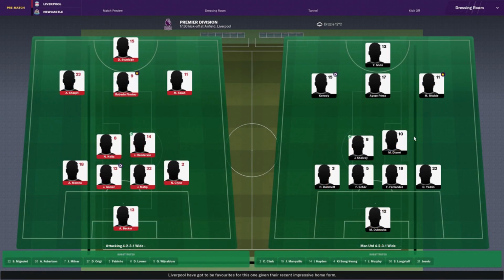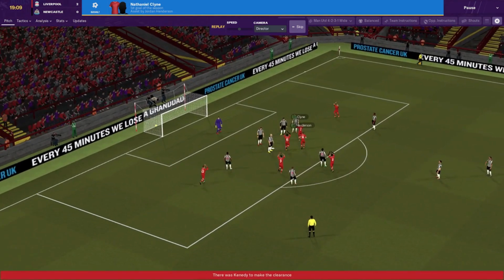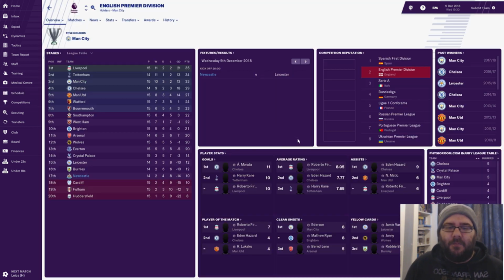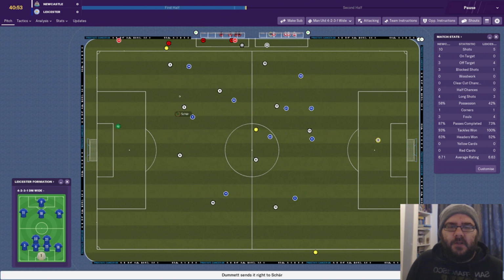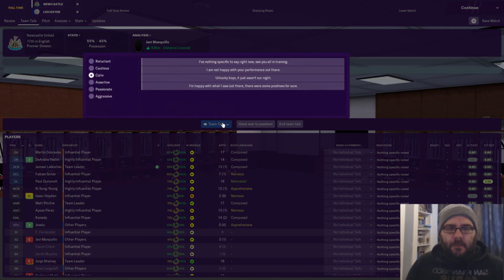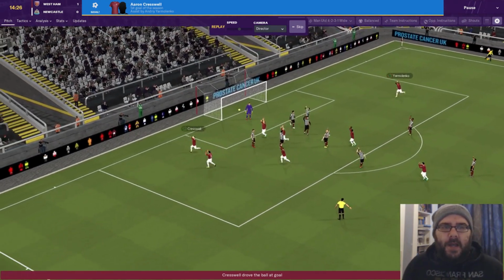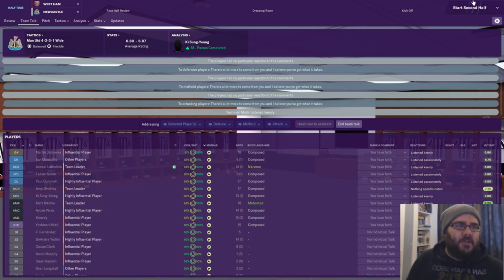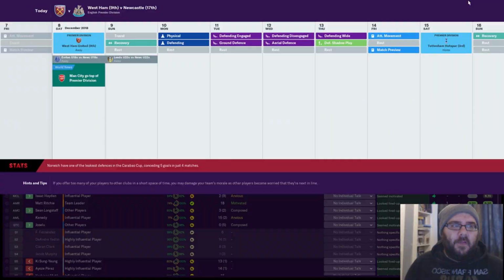FM19 Newcastle United | Sir Alex Ferguson Challenge | Part 3 | Football Manager 2019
Welcome to our FM19 save with Newcastle United, my first ever attempt at the Sir Alex Ferguson Challenge! Newcastle United have a torrid last 10 years or so and I'm here to get them back to when Bobby Robson was manager and challenge for silverware! Newcastle United are a massive club with great support but with  Mike Ashley at the club how much support and time will I get?